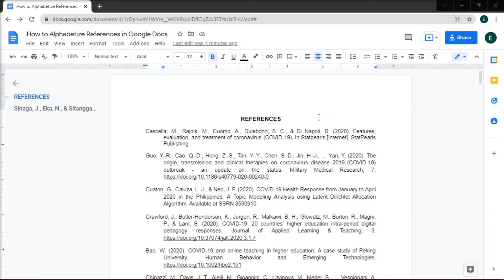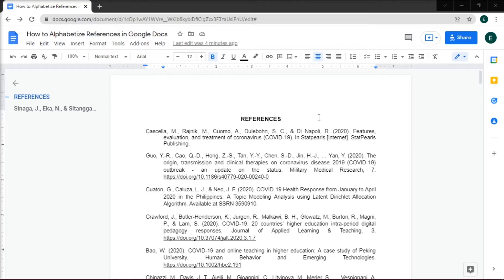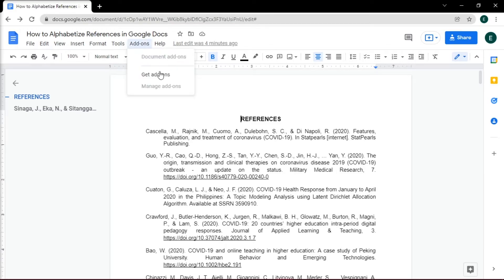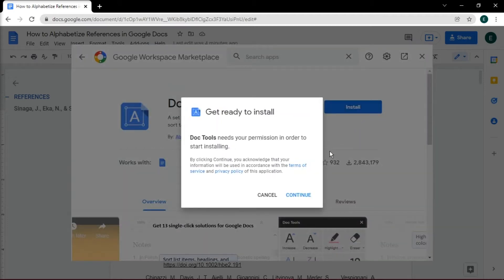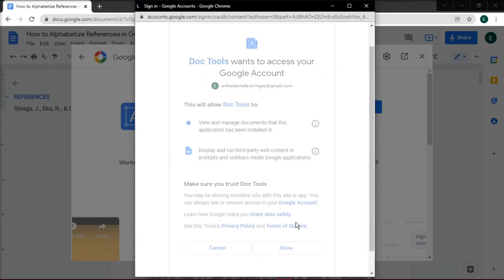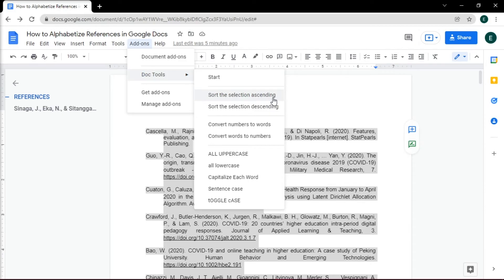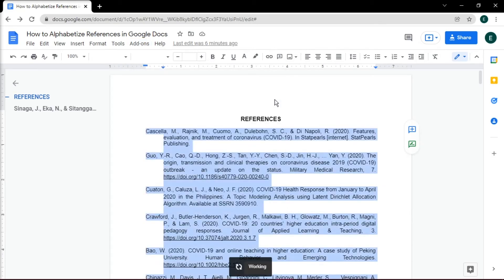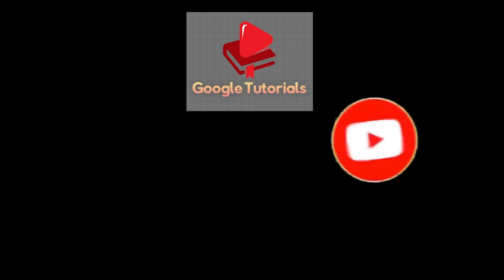[HOW-TO] AUTOMATICALLY ALPHABETIZE References & Lists in GOOGLE DOCS (The Easy Way!)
--- When it comes it alphabetizing your references or your lists in Google Docs, there's an easier way than trying to manually sort through each one, and moving your items manually.  There's an easy-to-use tool that will do this for you very quickly.  Check out this short video to learn exactly how to sort your lists and references the most efficient way!

AUTOMATICALLY ALPHABETIZE References & Lists in GOOGLE DOCS ---